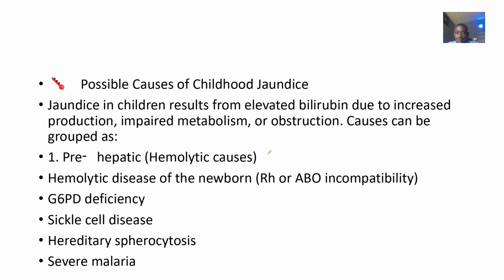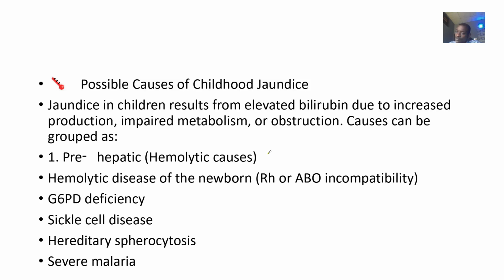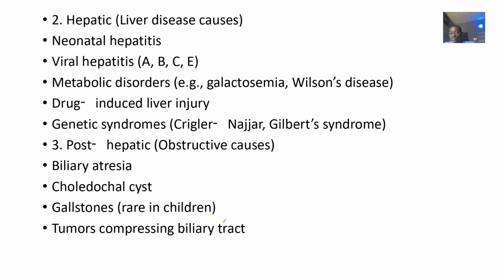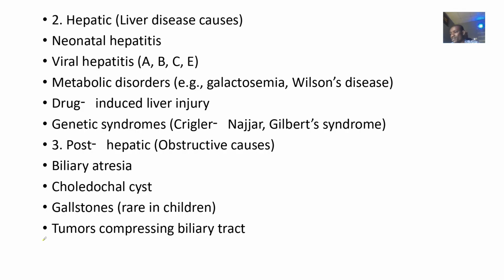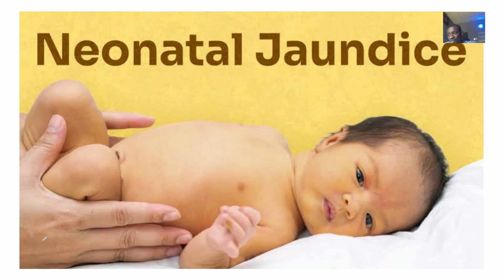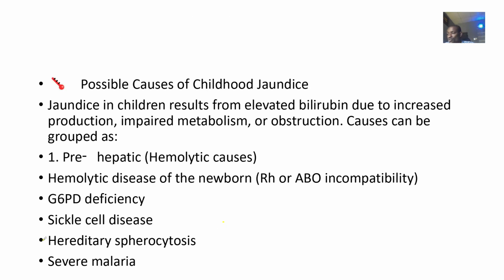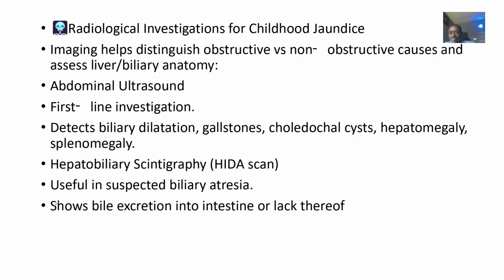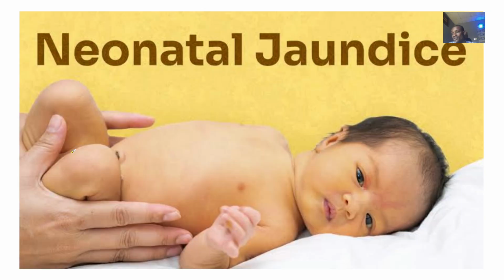Possible Causes and Radiological Investigations for childhood jaundice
🌟 Possible Causes of Childhood Jaundice
1. Pre-hepatic (Hemolytic) Causes
Increased breakdown of red blood cells → excess bilirubin production

Examples:

Hemolytic disease of the newborn (Rh or ABO incompatibility)

G6PD deficiency

Hereditary spherocytosis

2. Hepatic Causes
Impaired bilirubin metabolism due to liver dysfunction

Examples:

Neonatal hepatitis

Viral hepatitis (A, B, C, E)

Metabolic disorders (Wilson’s disease, galactosemia)

Genetic syndromes (Crigler-Najjar, Gilbert’s, Dubin-Johnson)

3. Post-hepatic (Obstructive) Causes
Blockage of bile flow → conjugated hyperbilirubinemia

Examples:

Biliary atresia

Choledochal cyst

Gallstones (rare in children, but possible)

Tumors compressing biliary tree

🩻 Radiological Investigations in Childhood Jaundice
Ultrasound (USG) Abdomen
First-line imaging modality

Detects: hepatomegaly, splenomegaly, biliary dilatation, choledochal cyst, gallstones

Non-invasive, safe for children

Hepatobiliary Scintigraphy (HIDA Scan)
Assesses bile flow from liver to intestine

Useful in diagnosing biliary atresia (no tracer excretion into bowel)

Magnetic Resonance Cholangiopancreatography (MRCP)
Non-invasive visualization of biliary tree

Helpful for choledochal cysts, strictures, or obstruction

CT Scan Abdomen
Provides detailed anatomy of liver and biliary tract

Used when ultrasound is inconclusive or for suspected tumors

Plain X-ray
Limited role, but may show calcified gallstones or hepatosplenomegaly indirectly

Liver Biopsy (not radiological, but diagnostic adjunct)